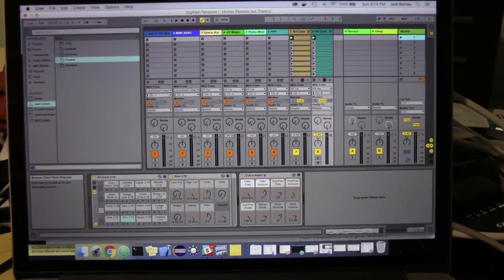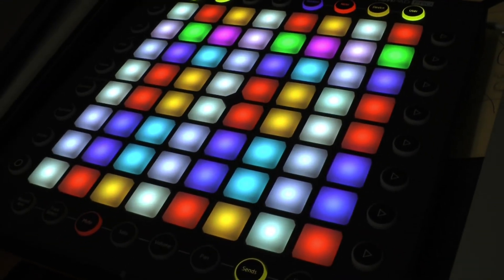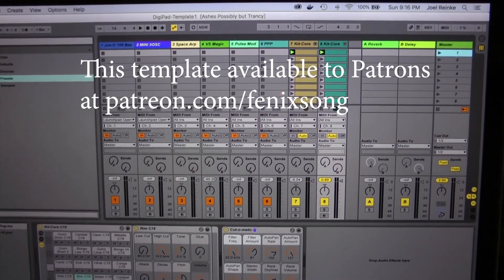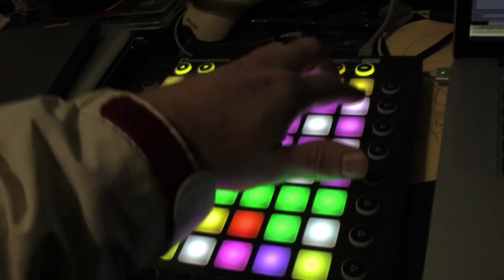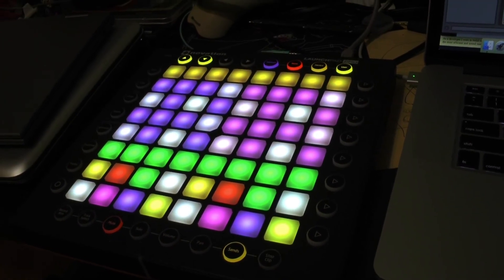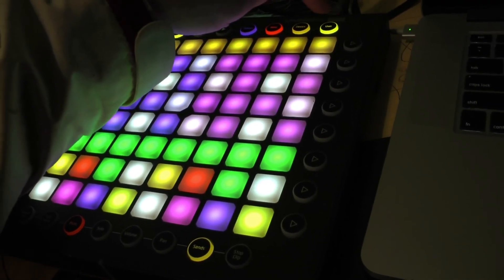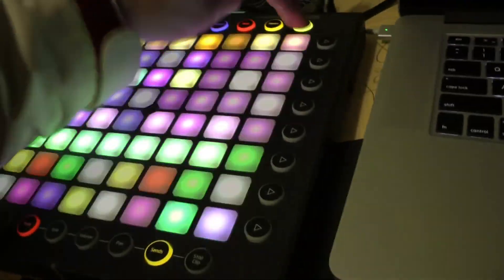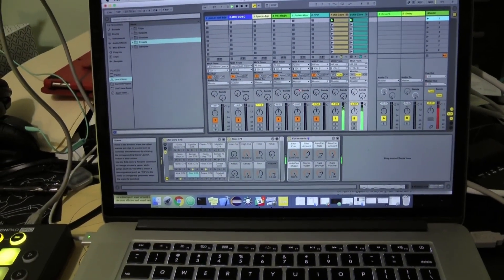Ableton Live custom Launchpad Pro: Digipad - play Ableton in a new way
Digipad (custom firmware for Launchpad Pro) was designed for hardware but thru ideas from the community, tried using it for software (Ableton Live Lite or higher) and the results are awesome.

This broadens the reach of users that can try this out. Still focused on making it work great for hardware users like samplers, grooveboxes, and synths... but if there is demand, may make a version for Ableton that optimizes for it.  Example: my simple Session Mode could be changed to note events so it can be MIDI mapped to clip and scene launchers.

Patrons get this Ableton Live template. Help get it to my first goal there and I'll also make an Ableton Version of DigiPAD.